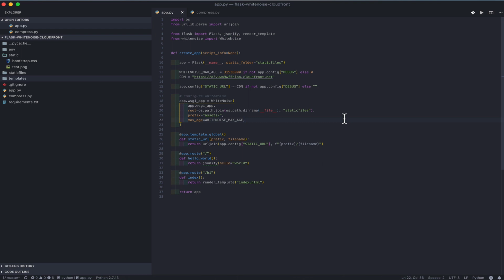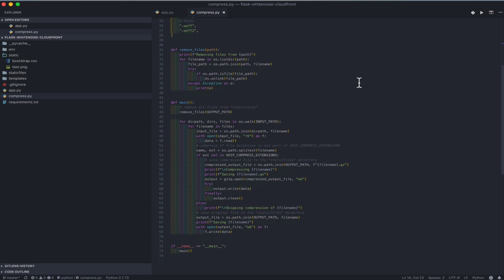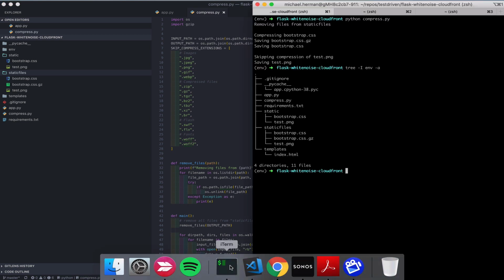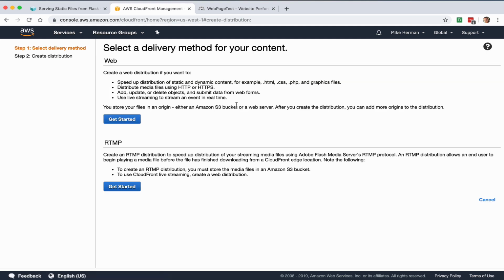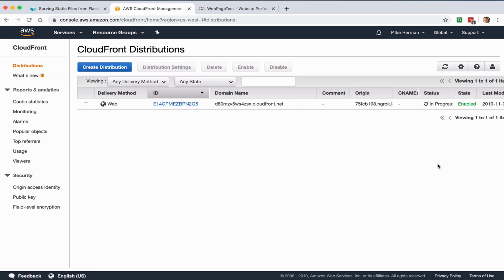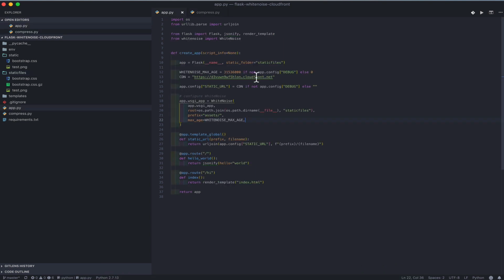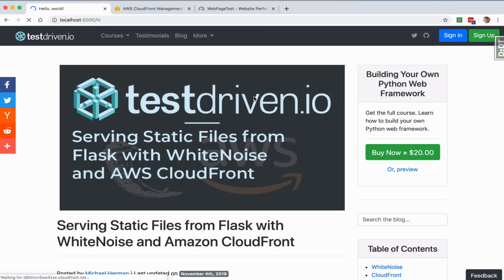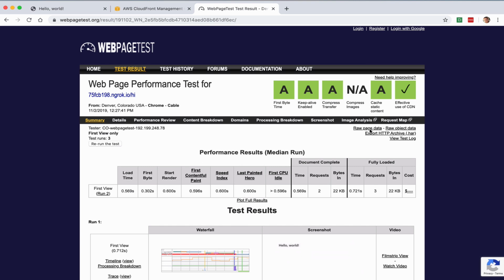Serving Static Files from Flask with WhiteNoise and Amazon CloudFront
This video shows how to use WhiteNoise with Flask and Amazon CloudFront.